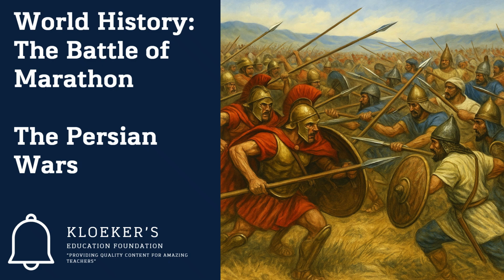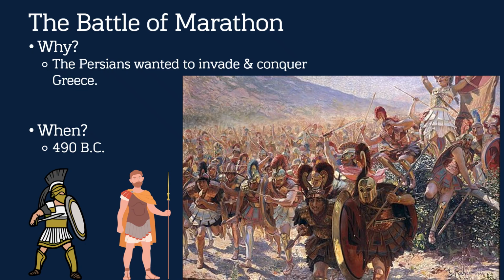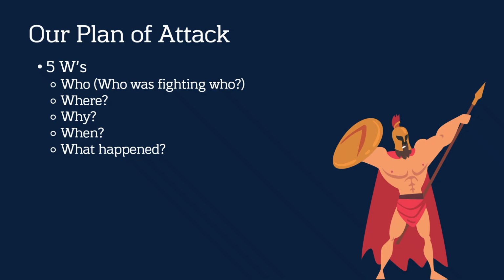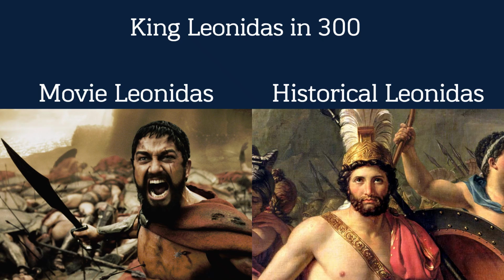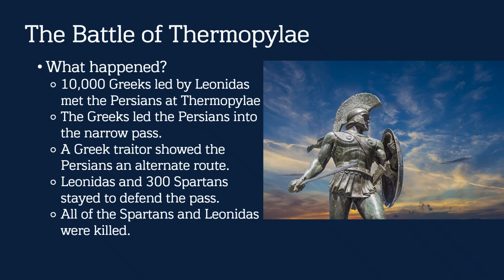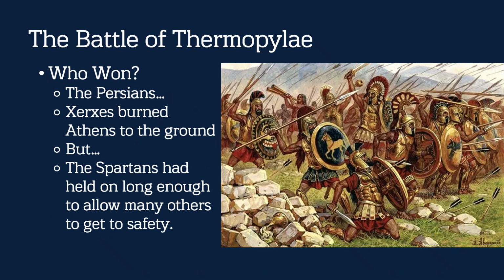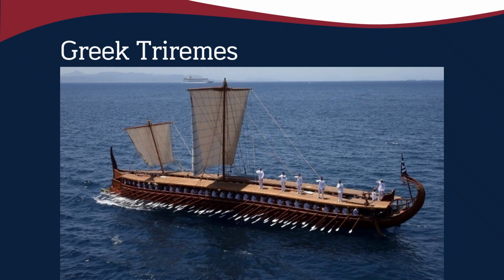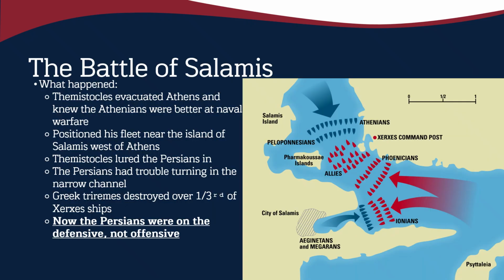World History: The Persian Wars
In this full World History lesson, students will explore the epic struggle between the mighty Persian Empire and the independent Greek city-states during the Persian Wars. From the Battle of Marathon and Leonidas' stand at Thermopylae to the decisive naval victory at Salamis, this lesson breaks down the strategy, geography, and leadership that shaped this turning point in ancient history.

Through maps, 5W’s breakdowns, and built-in prompts, this video helps students understand why these battles mattered—and how they reshaped the future of the Greek world.

🧠 Topics Covered:

Causes of the Persian Wars

The Battle of Marathon: tactics and terrain

The Battle of Thermopylae: the stand of the 300

The Battle of Salamis: naval warfare and Greek victory

Role of Darius, Xerxes, Leonidas, and Themistocles

Impact on Athenian confidence, Greek unity, and the Classical Age

🎯 Lesson Objective:
Students will evaluate the key battles, strategies, and outcomes of the Persian Wars and explain their role in shaping the Classical Greek world.

🔗 Follow for More Full-Length History Lessons